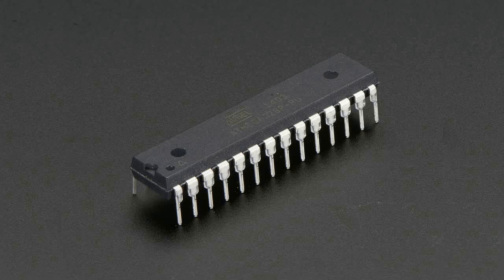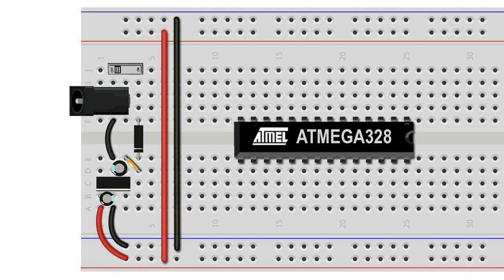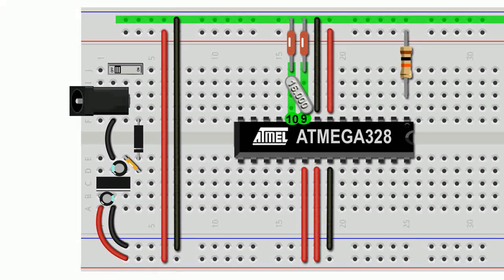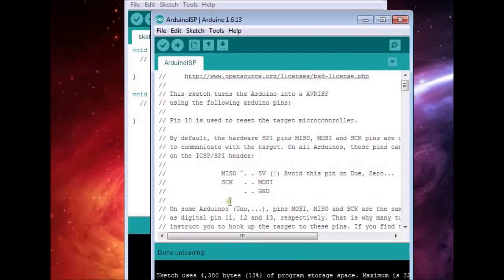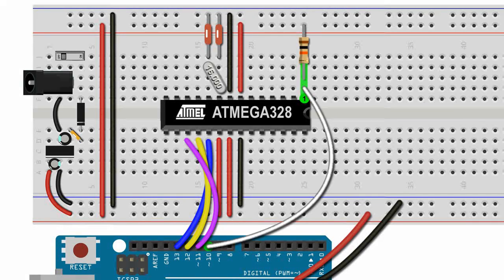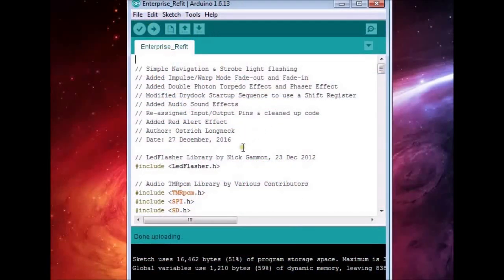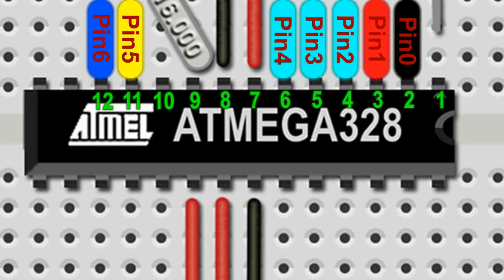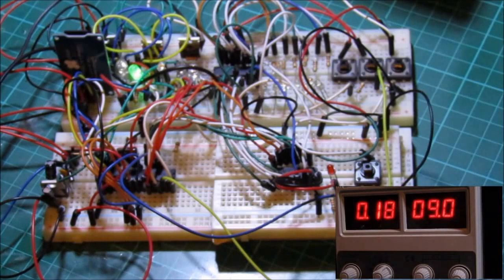Arduino for Starships - Ch11 - Programming the ATMega-328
Attention Cadets! In this segment we create a standalone circuit for the ATMega-328 chip, commonly referred to as a "bareduino", on the same breadboard as our power supply. Then we learn how to turn the Arduino Uno into an In-Systems Programmer and use it to upload our Enterprise refit sketch to the ATMega. Finally, we find out how to wire up the ATMega to function independently on a breadboard without the need for an Arduino Uno.

Useful links:
(Right click, select Copy Link Location, and paste into browser's address bar)